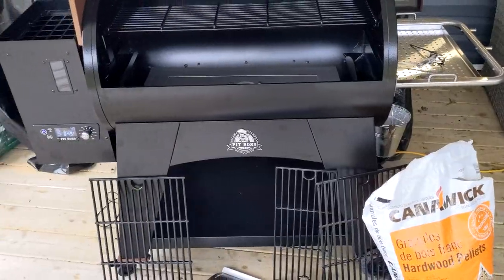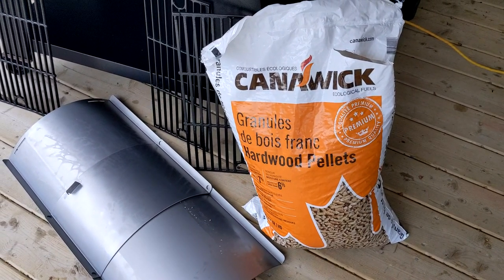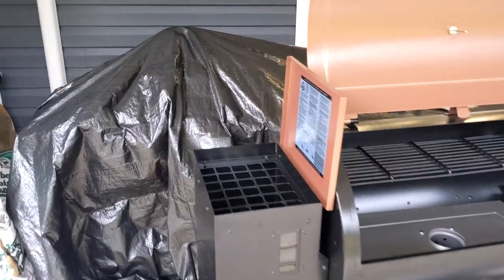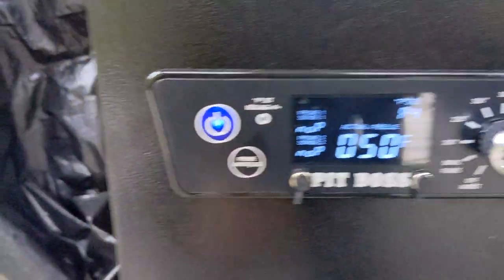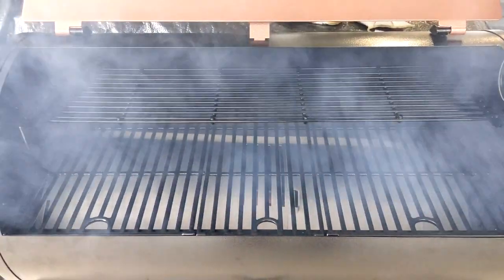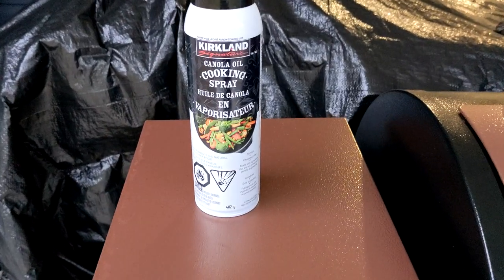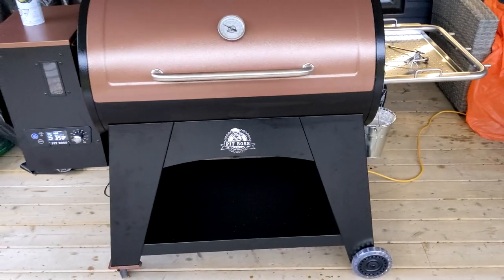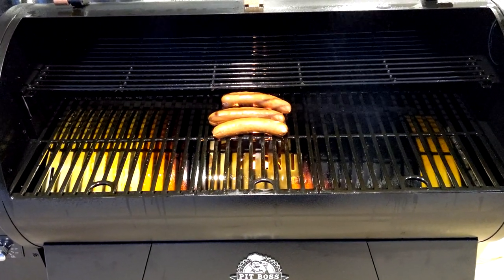New Pit Boss Austin XL Startup and burn in/seasoning!!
Been away from the grill for a few days and figured I would shoot a short video of the burn in and seasoning of the new Pit Boss Austin XL pellet Smoker/Grill. Total time was 90 minutes, slowly ramped up the temp to 400 and then ran the grill for 60 minutes. Sprayed all the grates, pit and heat shield.